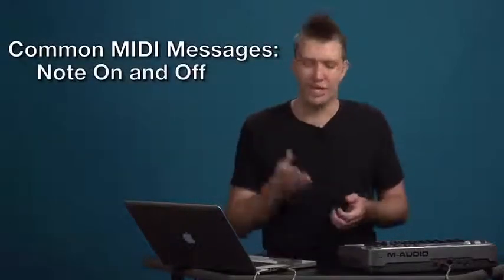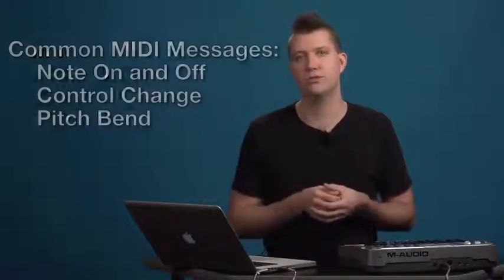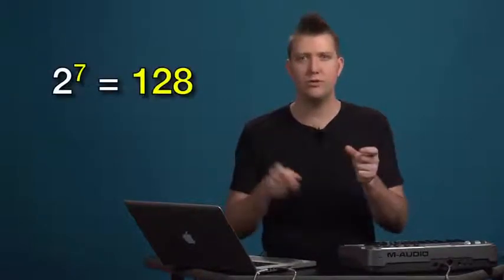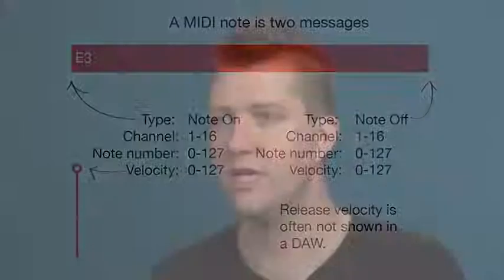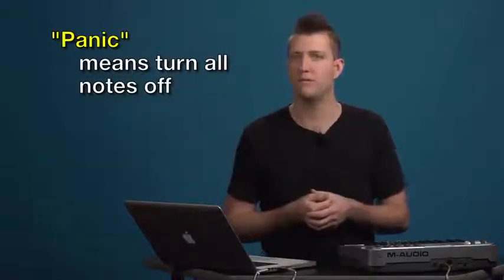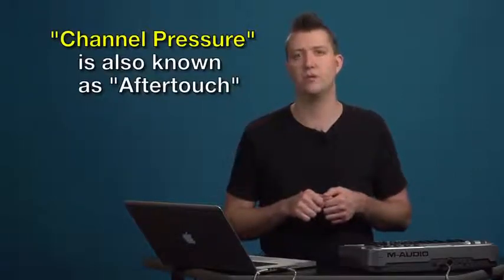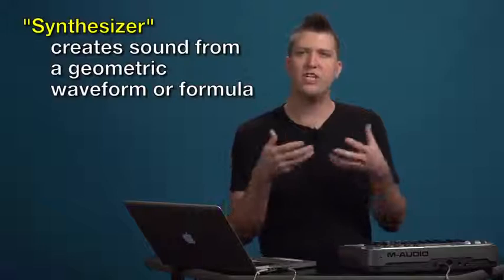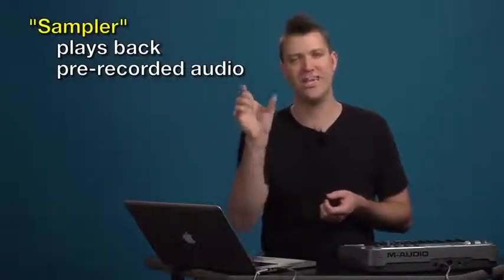A Lesson on MIDI -Berklee School Of Music